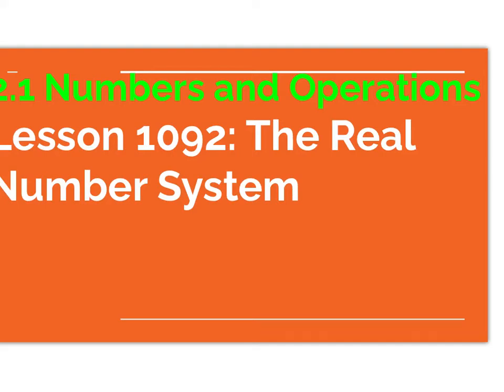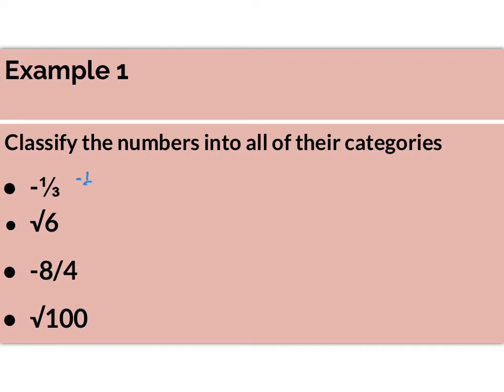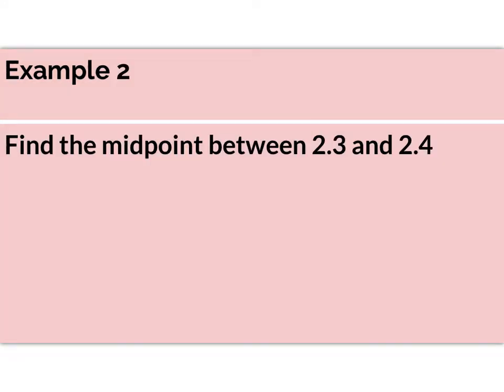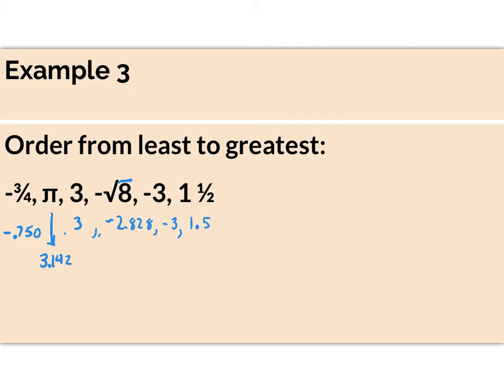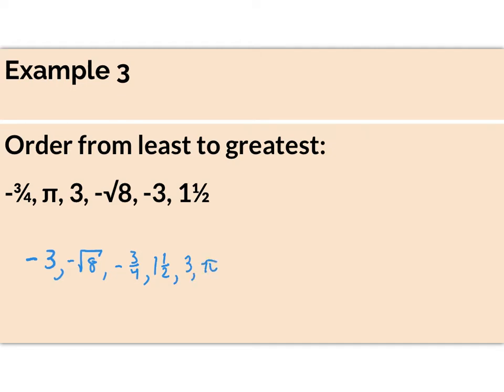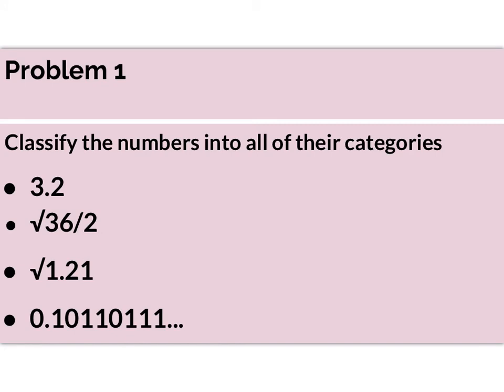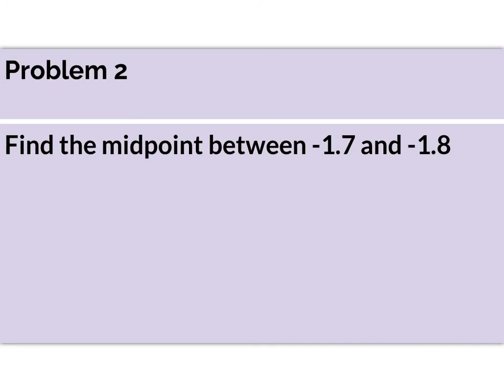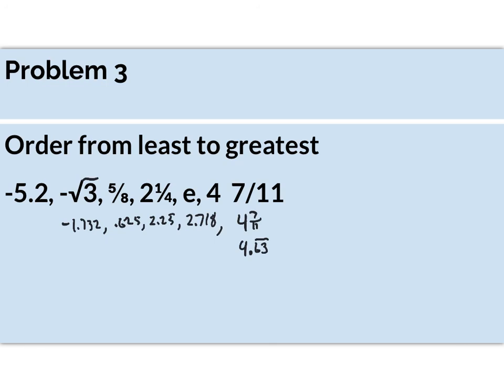Lesson 1092-The Real Number System